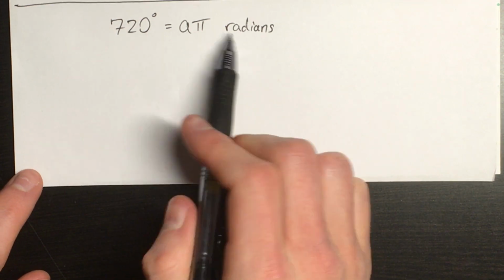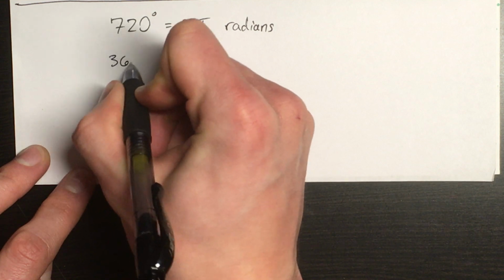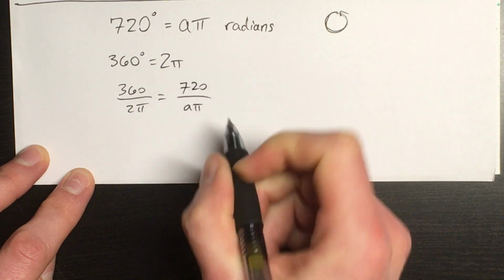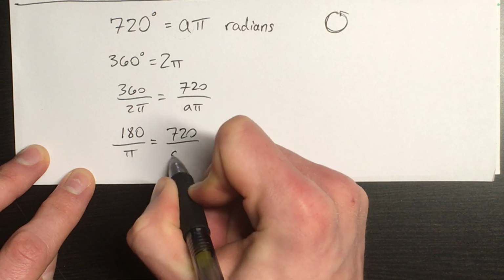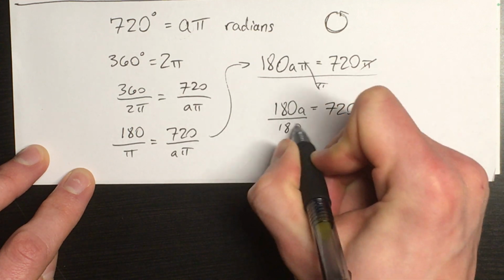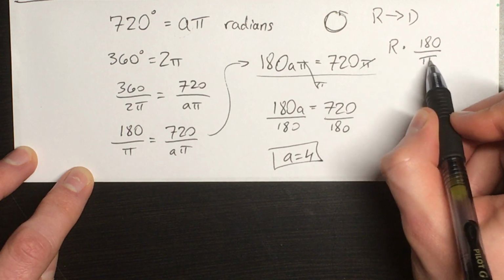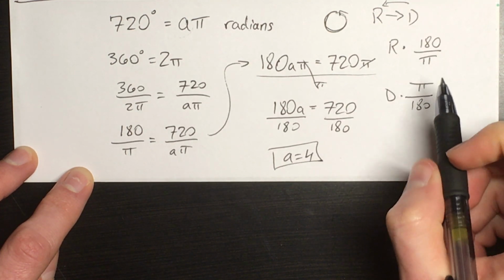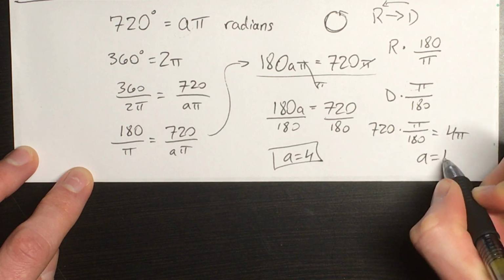Practice Test 7 Math NonCalc Problem 18